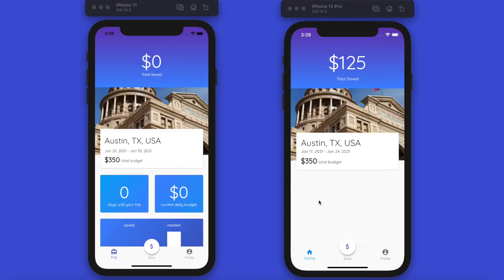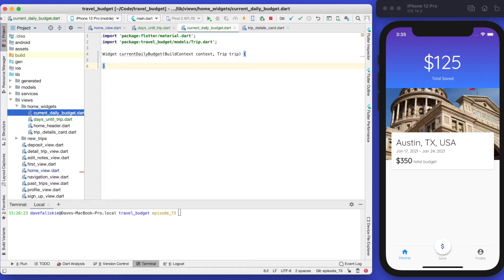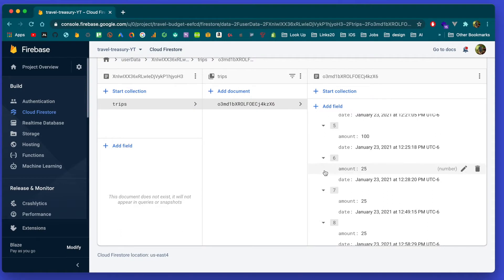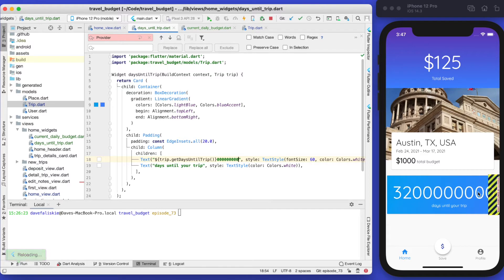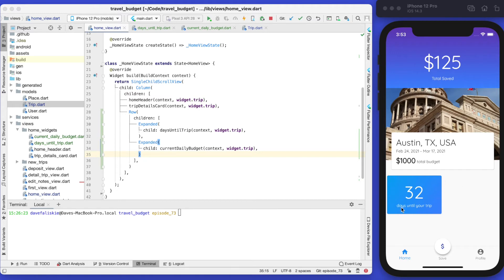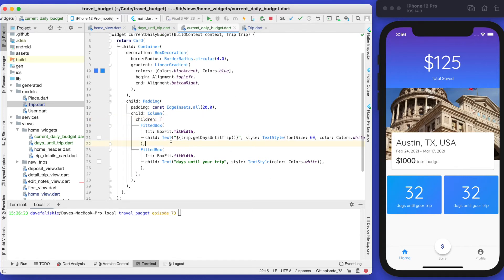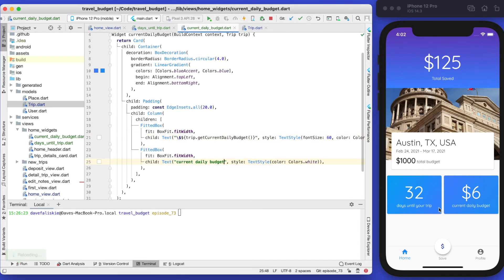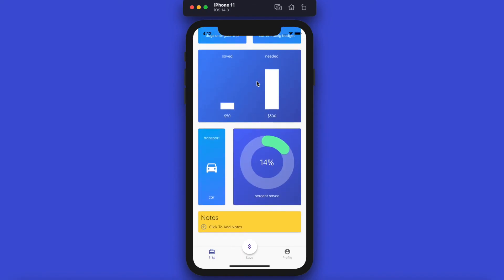(Ep 73) How to set equal container heigh for varying row content - Home Page Refactor Pt 3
In this video you'll see how to use Flutter's IntrinsicHeight to display FireStore data in 2 cards with equal height. This video is the third of a 5 video series where you'll see how to update the homepage layout to match the new style.